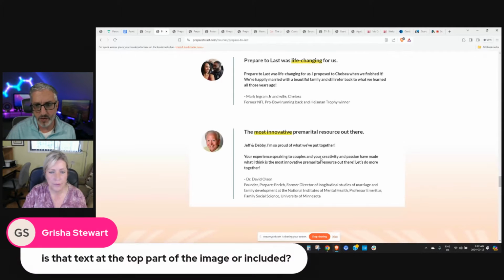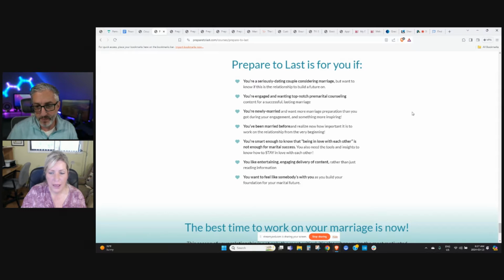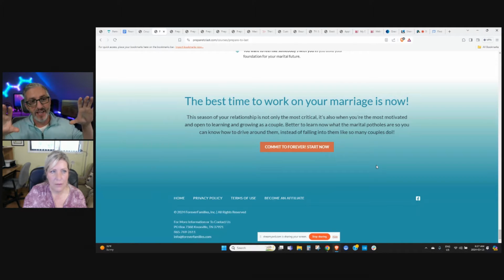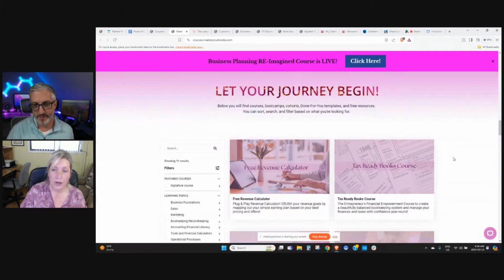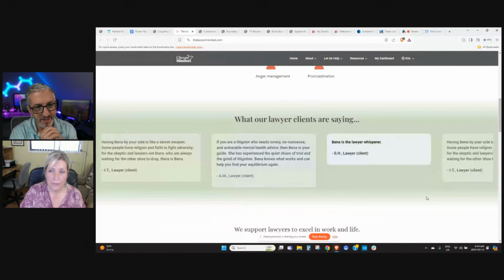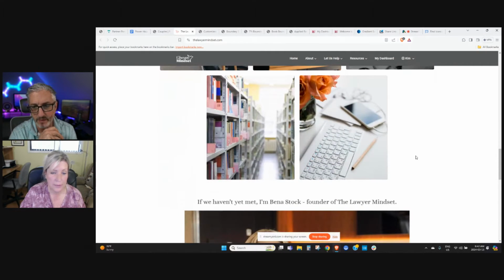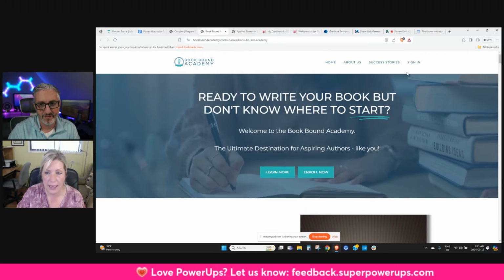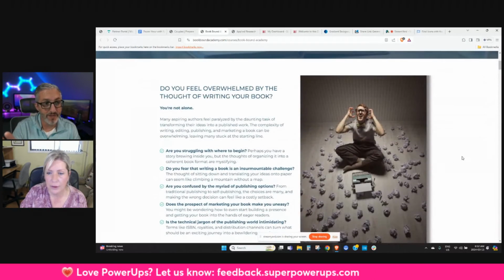Unleash Your Thinkific Site's Superpowers! Live stream replay with Rob Galvin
Get the help you need to create and launch a course that sells

Struggling to take your Thinkific site to the next level? In this replay of our exciting live stream, join me and Rob Galvin, the creator of Super Powerups. We'll show you exactly how to leverage these powerful tools to build an engaging, effective, and high-converting Thinkific website.

🔥Live demos showcasing how I implemented Super Powerups in my client's Thinkific sites
🔥 Expert insights from Rob Galvin himself, revealing the secrets to supercharging your Thinkific platform.
🔥 Actionable tips you can use immediately to boost engagement, conversions, and sales on your Thinkific courses.

No matter your Thinkific experience level, this replay is packed with valuable strategies to help you achieve your course creation goals. Watch now and unlock the true power of your Thinkific site!

⌚️TIMESTAMPS
00:00:00 Introduction
00:02:49 Introduction from Rob Galvin
00:08:44 The important part of designing landing pages
00:10:41 Site example #1 - Prepare to Last
00:34:07 Site example #2 - Master Your Books
00:40:57 Site example #3 - The Lawyer Mindset
00:51:05 Site example #4 - Book Bound Academy
00:58:14 Site example #5 - BrainyGirlU
01:06:18 Answers to live viewer questions

If we haven’t met before, I’m Kim (aka Brainy Girl) and I help novice course creators get their courses online and into the hands of their buyers.
Tired of online course gurus peddling empty promises?  Marketing + Tech veteran and Thinkific expert, Brainy Girl, cuts through the hype and delivers actionable strategies to launch and grow your online courses. She dispels myths, keeps it real, and helps you get the results you desire. Forget the "gurus" - let's get real about building a successful online course business.  Ditch the get-rich-quick nonsense, learn from the real deal.